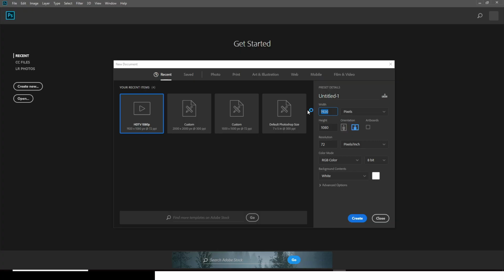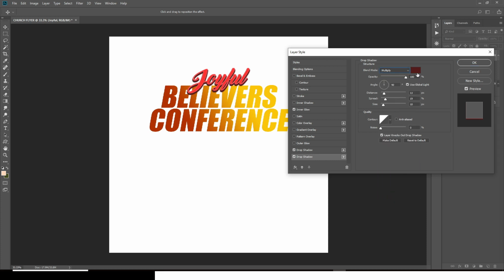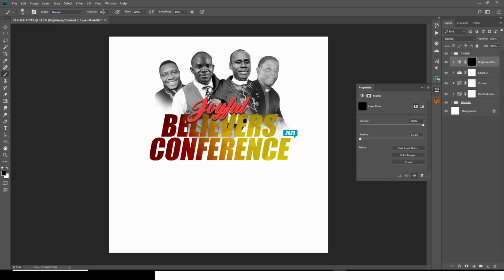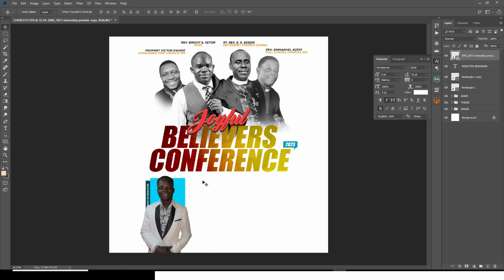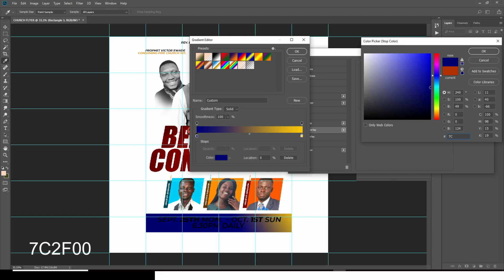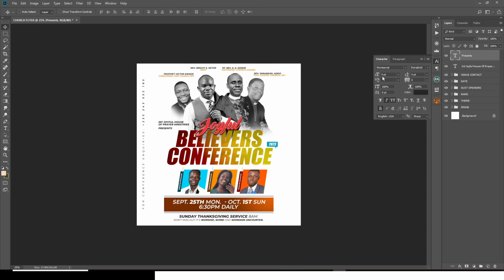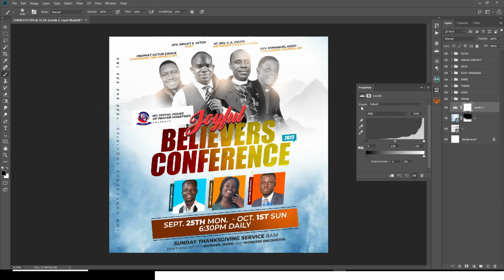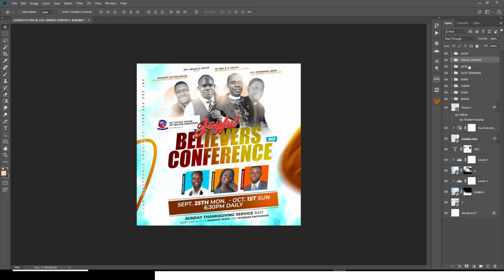Church Flyer Design in Photoshop | Photoshop Tutorial for Beginners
00:00 Intro
00:05 Set Up
00:10 My Packages
00:21 Start
48:18 Ends

Seth Bani,
Seth K Bani,
Bani Seth,

1. Best Tool to Grow your Channel (TUBE BUDDY)

2. PAYONEER (Own an International Bank Account)